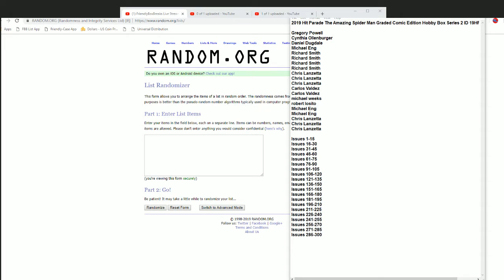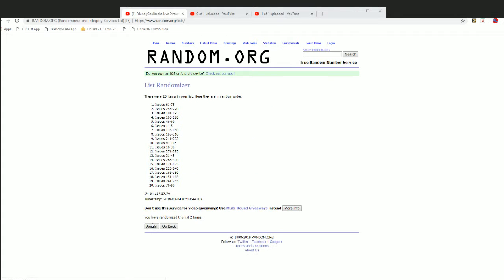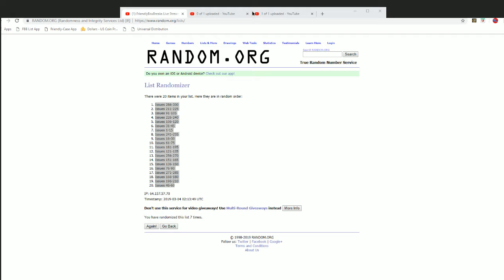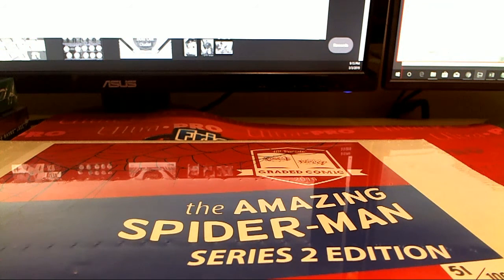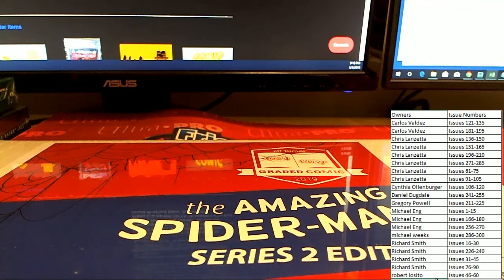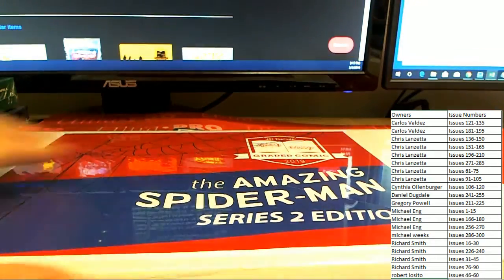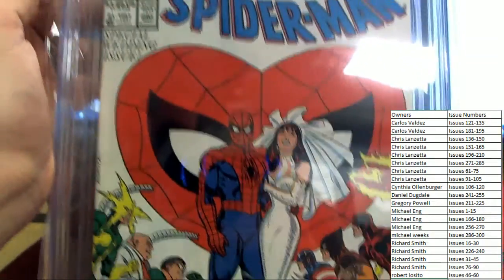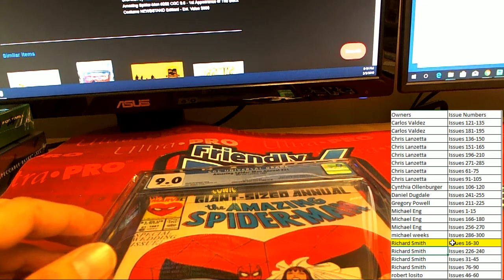2019 Hit Parade The Amazing Spider Man Graded Comic Edition Hobby Box Series 2 ID 19HPSMAN101